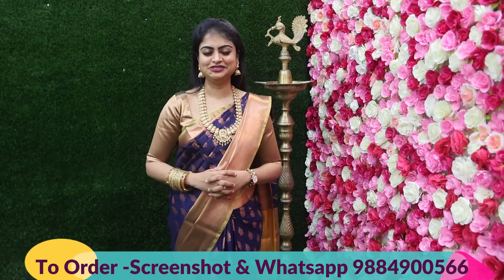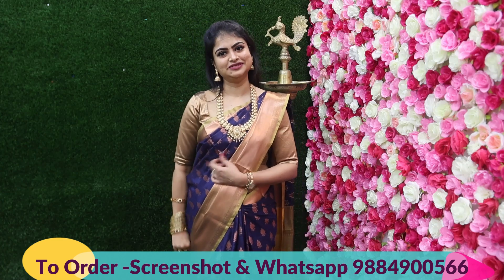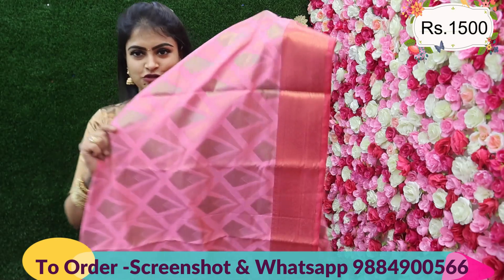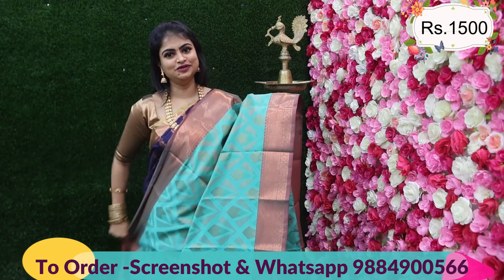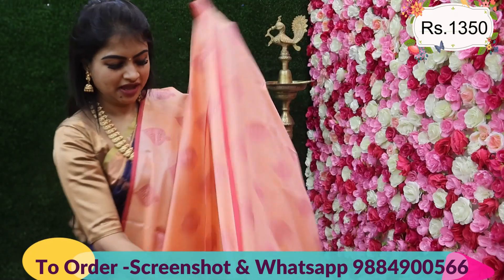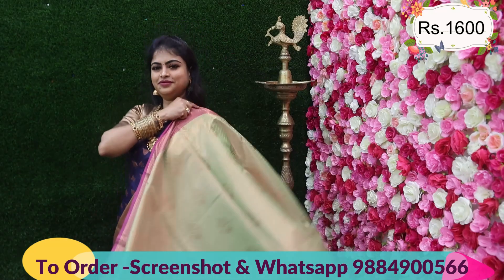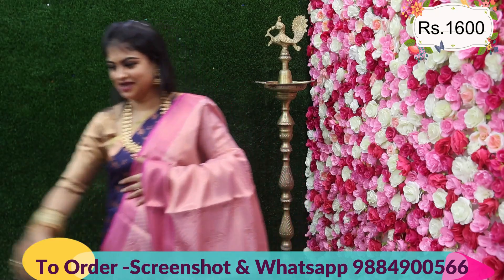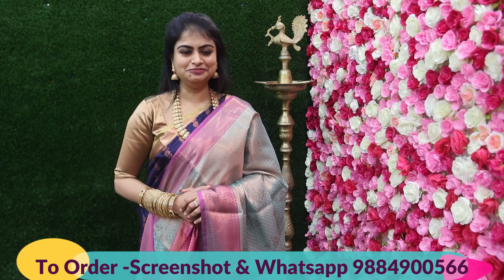😍 Trending 😍 New Arrivals ❤️ Kanchi Pattu Style ❤️ Silk Sarees@ Rs.1500Only❤️ ❤️